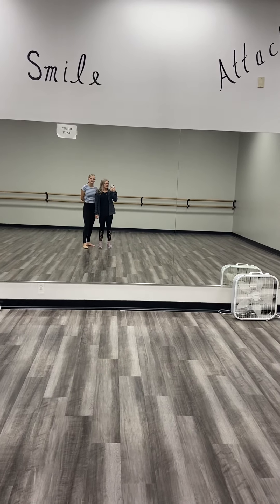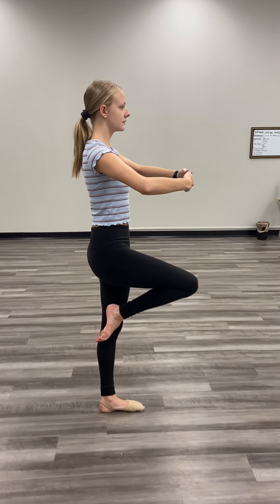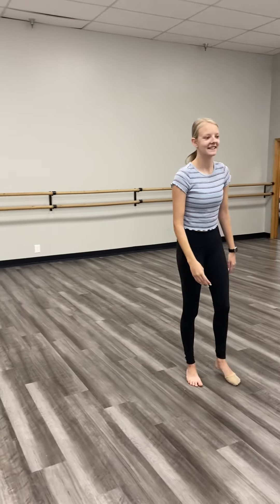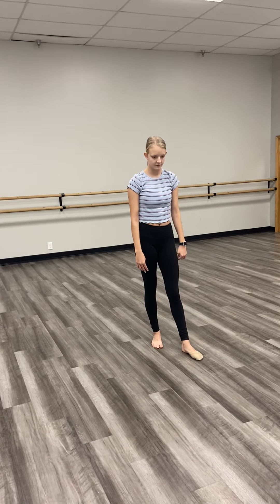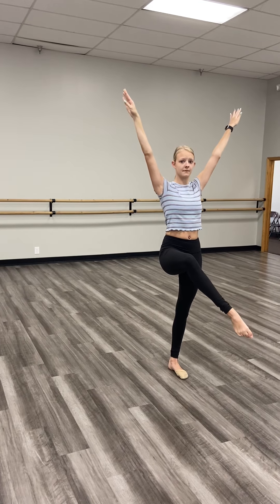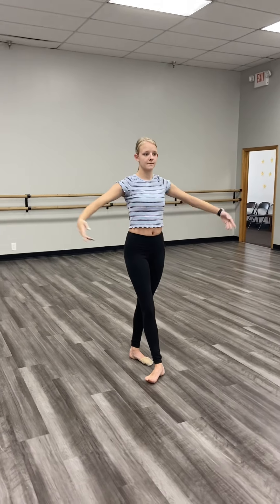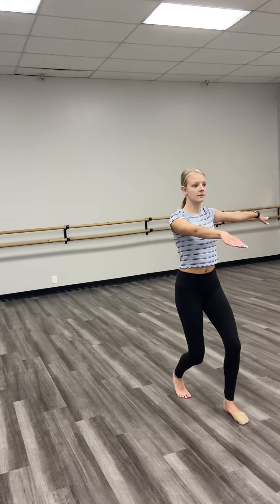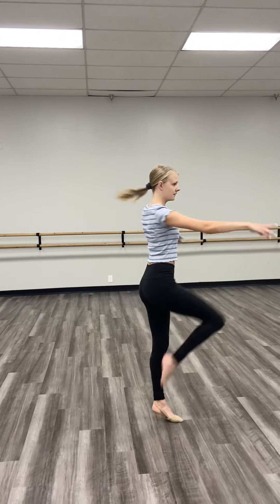Pirouette Technique, Floats, and Turns in Second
PLEASE properly stretch and warmup before doing these exercises. (See Miss Kathryns flexibility and conditioning video).

If you do not have space to try turns in second or floats in your house, please be careful (we don’t want you to injure yourself).

We miss you and can’t wait to see you all soon! 💙💜